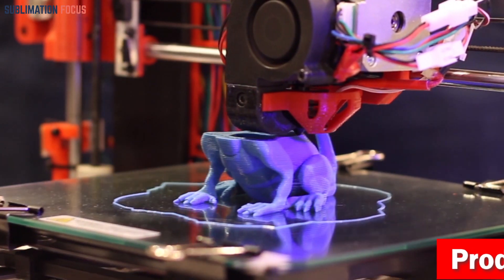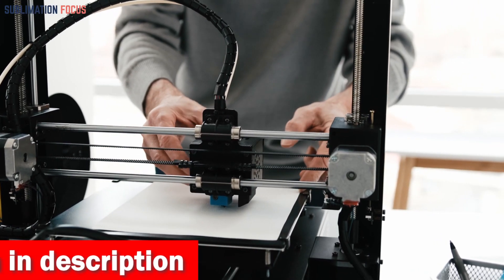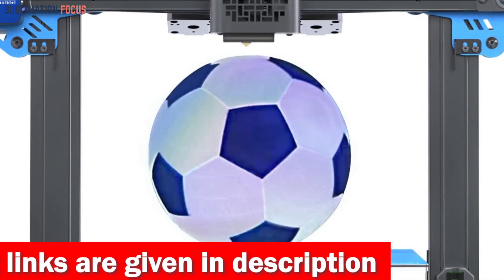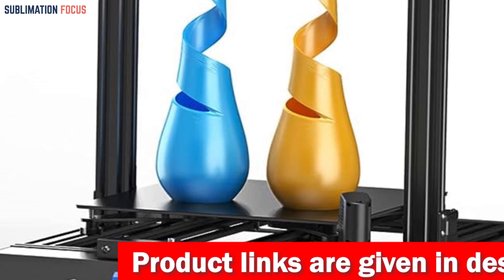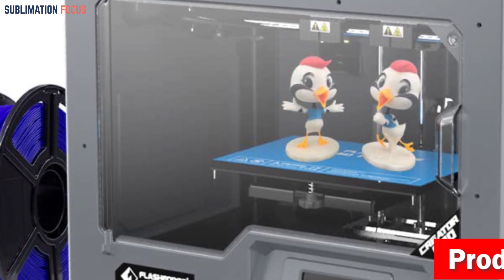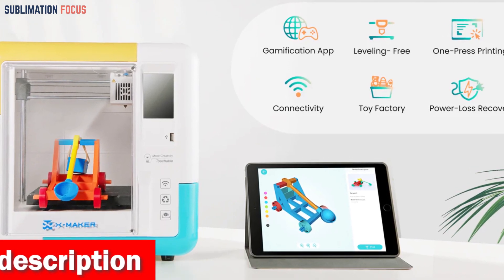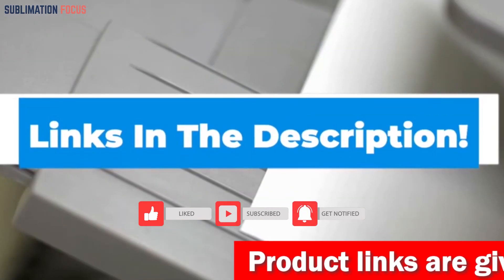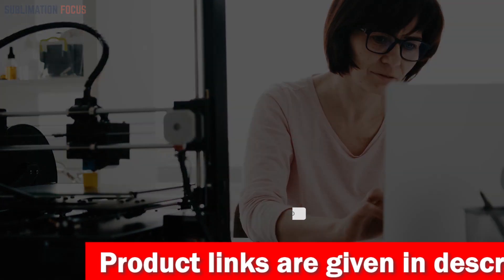Top 5 Best 3D Printers For Multicolor Printing In 2024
Geeetech Upgraded Multicolor 3D Printer ➤ (Amazon)
ENTINA X40 Basic IDEX 3D Printer ➤ (Amazon)
FLASHFORGE Creator Pro 2 ➤ (Amazon)
AOSEED X-MAKER 3D Printer ➤ (Amazon)
AnkerMake M5C 3D Printer ➤ (Amazon)
Description:
Multicolor 3D printing is an exhilarating leap into a realm where creativity knows no bounds. The fusion of various hues and shades within a single print opens doors to a universe of intricate and vibrant designs. If you're looking to embark on this colorful journey, selecting the right 3D printer is paramount. Imagine manifesting intricate landscapes, lifelike figurines, or architectural models with seamless transitions between colors. The best 3D printers for multicolor printing offer a symphony of features that transform your visions into tangible masterpieces. Key aspects to consider include precision, ease of use, and the range of colors your printer can seamlessly blend. A robust multicolor printer must exhibit meticulous layering, ensuring that the colors coalesce flawlessly and the finer details are captured exquisitely. The joy of multicolor 3D printing should not be eclipsed by complex processes. Opt for printers that offer user-friendly interfaces, intuitive software, and hassle-free color calibration. Your focus should be on refining your designs, not wrestling with intricate printer settings. Moreover, the palette at your disposal matters. The best 3D printers boast an extensive spectrum, allowing you to experiment with gradients, contrasts, and intricate color patterns. In essence, diving into multicolor 3D printing is an odyssey that demands the right vessel. The market is adorned with options that span from professional studios to creative enthusiasts' workspaces. The magic lies in identifying the printer that aligns with your artistic aspirations and technical requirements, thereby unleashing a torrent of multicolored creativity.
1. Geeetech Upgraded Multicolor 3D Printer
2. ENTINA X40 Basic IDEX 3D Printer
3. FLASHFORGE Creator Pro 2
4. AOSEED X-MAKER 3D Printer
5. AnkerMake M5C 3D Printer
Top 5 Best 3D Printers For Multicolor Printing In 2023
2023 best 3D printers for multiple colors
Best 3D printer for multicolor additive printing
Best 3D printers for multiple color blending
2023 best multicolor 3D printers for professional
Best 3D printer for detailed prints in multiple colors